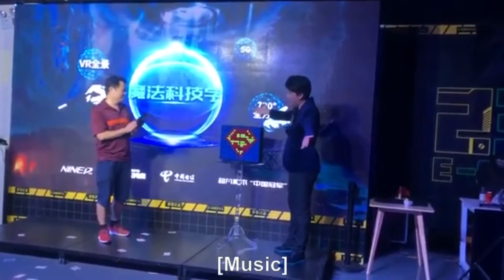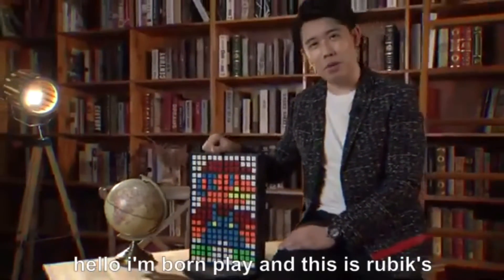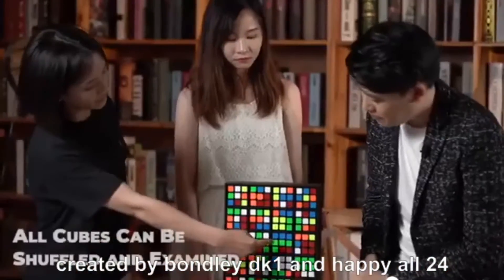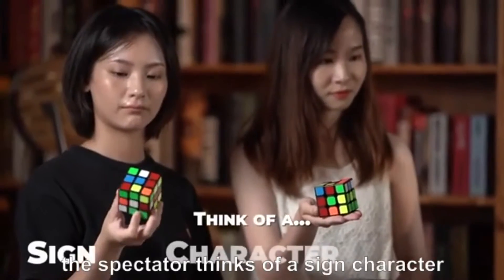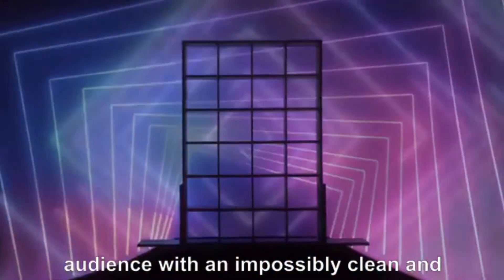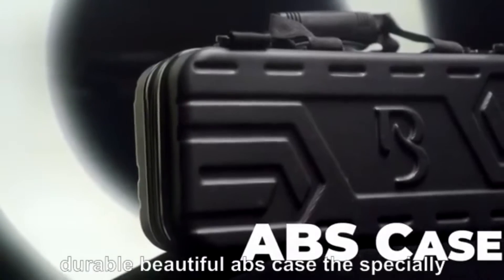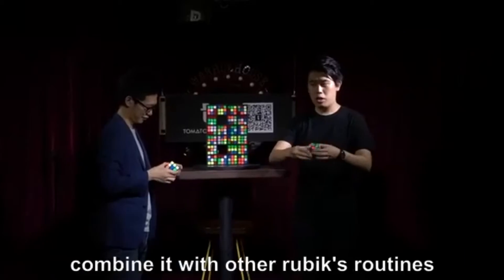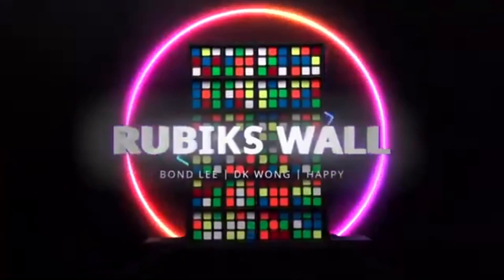Rubiks Wall by Bond Lee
Dieser Artikel ist ab sofort in unserem Online-Shop erhältlich:

Lassen Sie eine Vorhersage mit verdrehten Rubiks-Würfeln erscheinen.
Rubik's Wall, ist das ultimative Finale für Ihre Zauberroutine mit dem Rubik-Würfel. Erstellt von Bond Lee, D.K. Wong & Happy, produziert von MS Magic.

Wenn Sie sich für Rubik's Würfel Magie interessieren, ist dies genau das Richtige für Sie!

Die Zauberroutine ist einfach: Der Zuschauer wählt aus einem Displayständer mit 24 Rubik´s Würfeln einen beliebigen Würfel aus, den er so oft verdrehen kann, wie er möchte. Wenn Sie mögen, können Sie auch 24 Zuschauer einen Würfel verdrehen lassen. Das Display kann zu jeder Zeit leer gezeigt werden. Es befindet sich nichts dahinter, das Kunststück ist umringt vorführbar.

Während Ihre Zuschauer mit dem Verdrehen der Würfel beschäftigt sind, lassen Sie einen weiteren Zuschauer aus einer Auswahl mehrerer Persönlichkeiten, Zahlen oder Symbolen - die Entscheidung liegt bei Ihnen - eines auswählen.

So dann sammeln Sie die verdrehten Würfel wieder ein, und geben diese zurück in das leere Display. Auf der Vorseite ist ein völliges Durcheinander aus 3 x 8 Rubiks-Würfeln zu sehen.

Fragen Sie Ihren Zuschauer welche Persönlichkeit, Zahl oder Symbol er ausgewählt hat. Nehmen wir an, er nennt die Nintendofigur
"Super Mario". Ohne Abdeckung drehen Sie die Rubik´s Wall um. Ihre Zuschauer werden ihren Augen nicht trauen, denn auf der Rückseite befindet sich tatsächlich das Bild - aus 24 unterschiedlichen Rubik´s Würfeln bestehend - von "Super Mario".

Ein Hammer Effekt mit großartiger Zuschauerbeteiligung. Das Beste aber ist, dass Sie diesen Effekt sofort nach der Vorbereitung Ihrer
Rubiks Wall vorführen können. Fingerfertigkeit ist nicht erforderlich.

Die Vorbereitung ist aber ebenso einfach. Erforderlich ist diese, da Sie aus 33 unterschiedlichen Vorhersagen wählen können.

Das gesamte Set wird in einem hochwertigen ABS-Koffer geliefert. Es ist reisefreundlich, schnell aufgebaut, und mit weiteren Einheiten kombinierbar. Auch lässt sich dieser Effekt sowohl für sich alleine, wie auch in Kombination mit einer bestehenden Rubik´s-Routine vorführen.

Rubik´s Wall gibt es in zwei Ausführungen:

Standard-Set

1 x Rubik's Wall
1 x ABS-Schutzkoffer
1 x Anleitung
33 x Rubik's Wall Motive
24 x Rubik's-Würfel-Aufkleber x 24 Würfel

Komplettes Set

1 x Rubik's Wall
1 x ABS-Schutzhülle
1 x Anleitung
33 x Rubik's Wand Motive
24 x Rubik's Cube Aufkleber
24 x MS Rubik´s-Würfel
1 x Drehscheibe